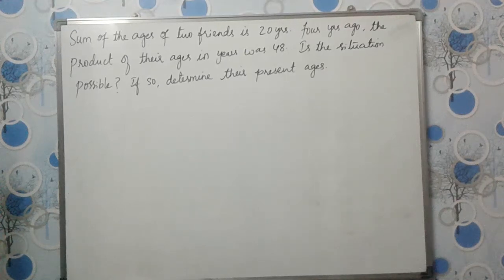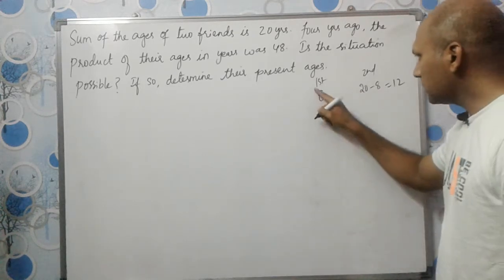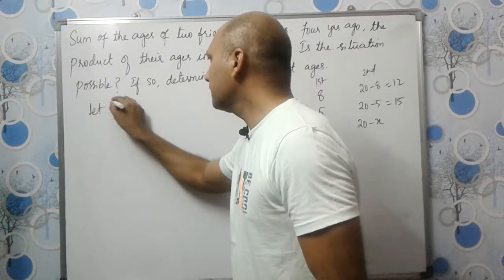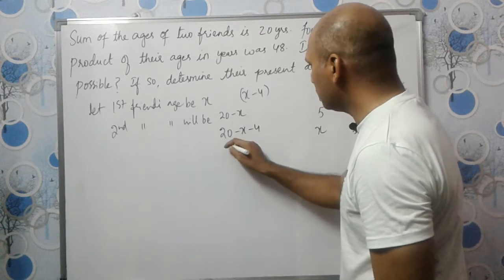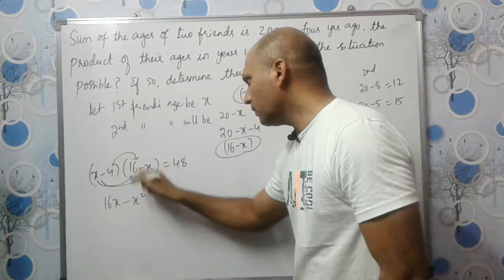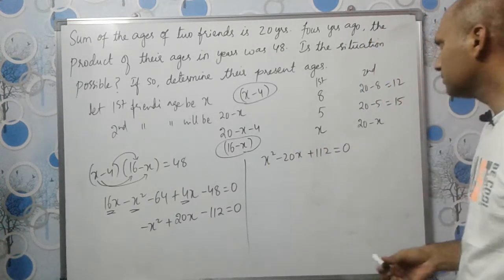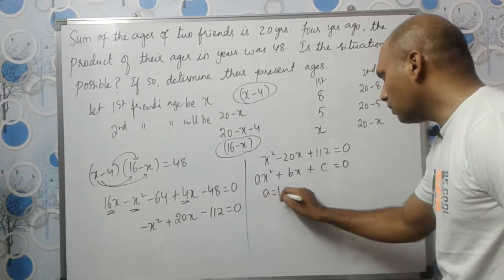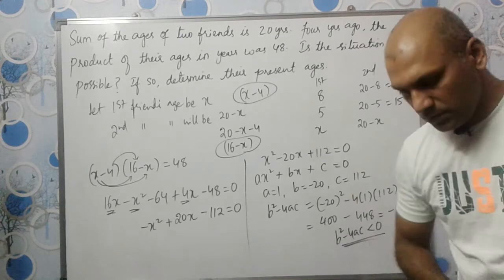sum of the ages of two friends is 20. 4 years ago product of their ages was 48. is it possible???